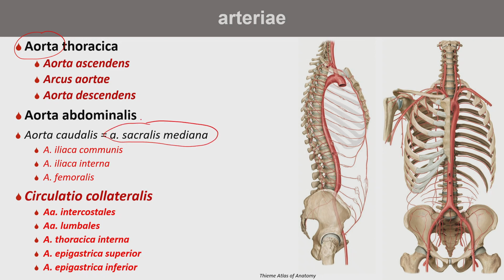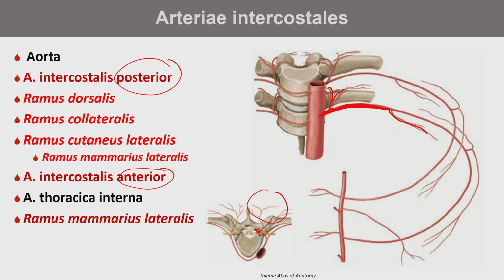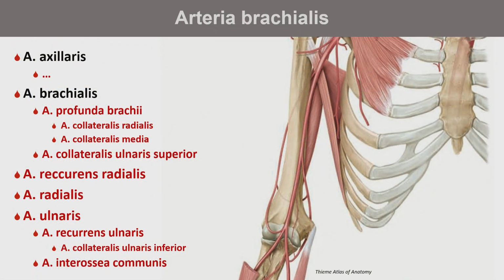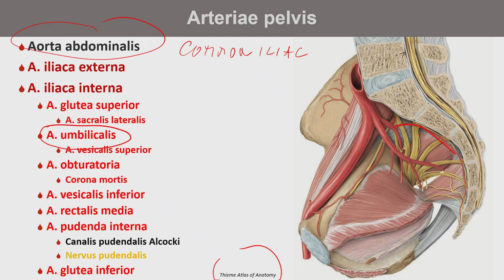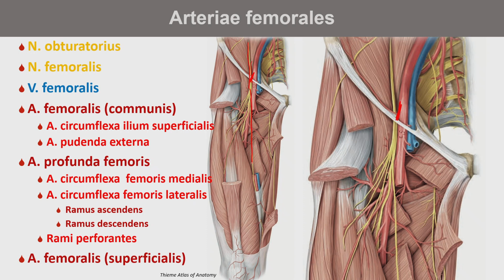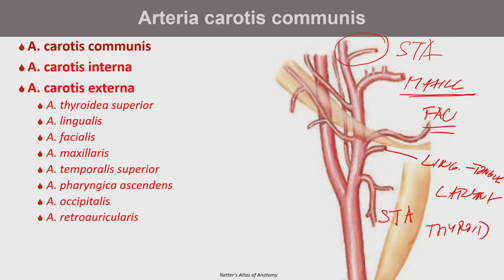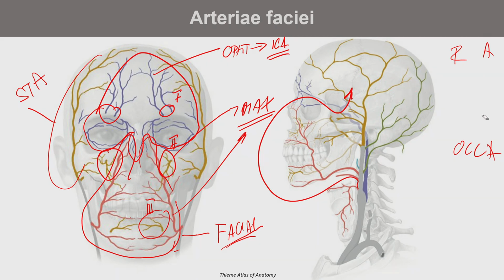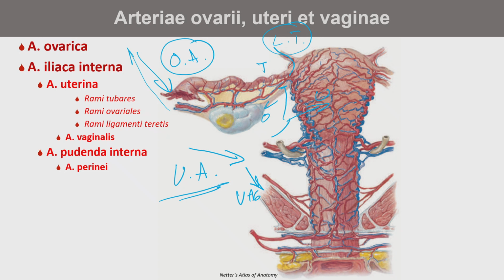2024_02_22 Arteries of the major circulation, Prof. MUDr. Jiří Ferda, PhD.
Arteries of the major circulation, Prof. MUDr. Jiří Ferda, PhD.